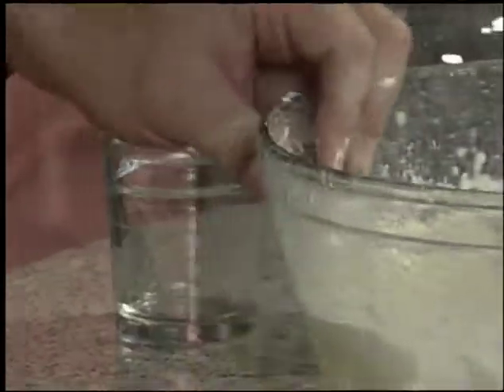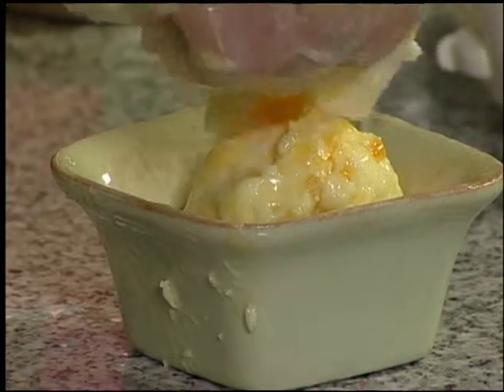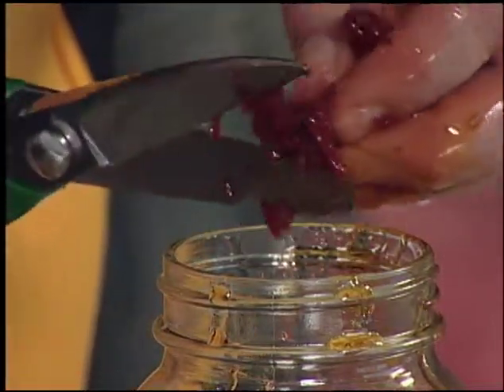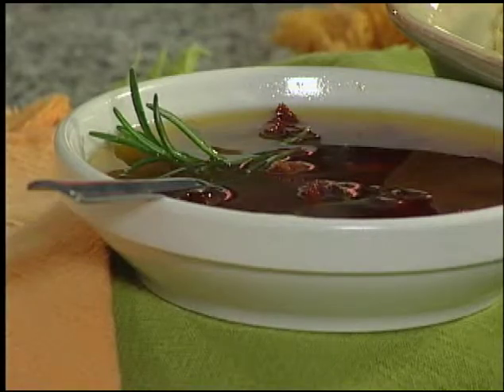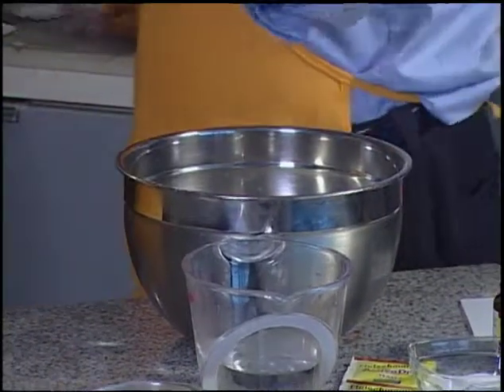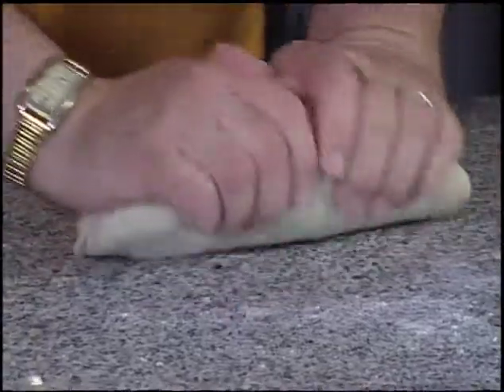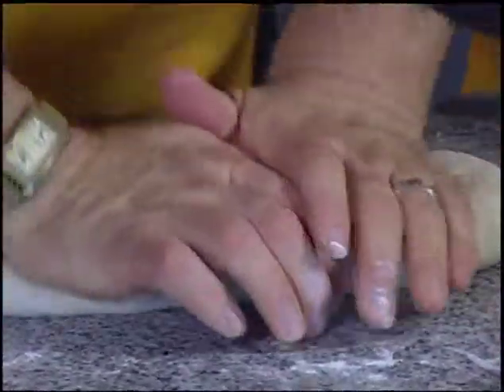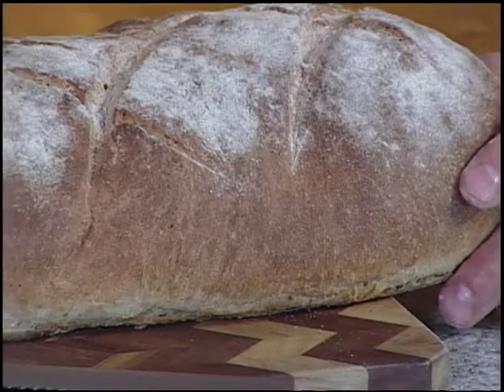Our Daily Bread with Fr. Paul Seil "The Bread Man"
Cooking show with host Fr. Paul Seil. Catholic priest from Buffalo, NY makes bread and home made butter recipes with the Bread Man, Chet Fery